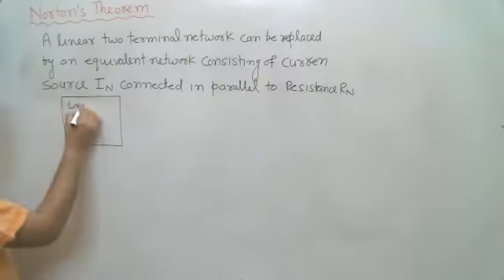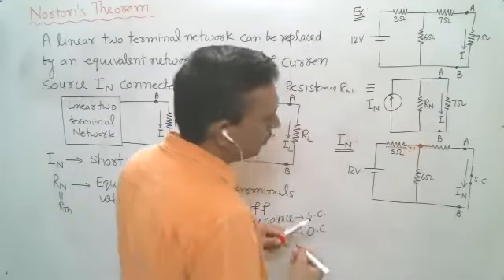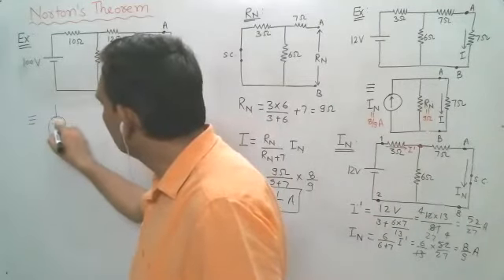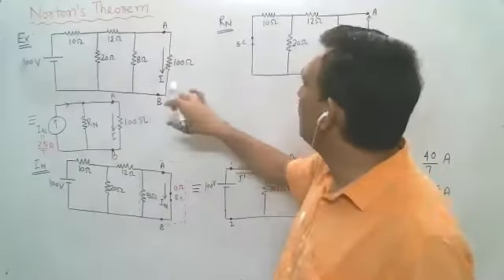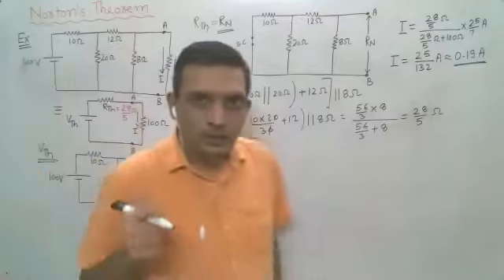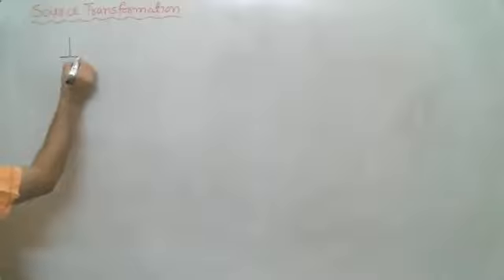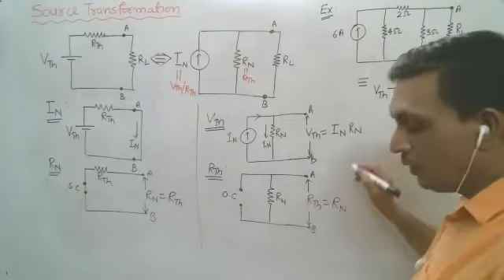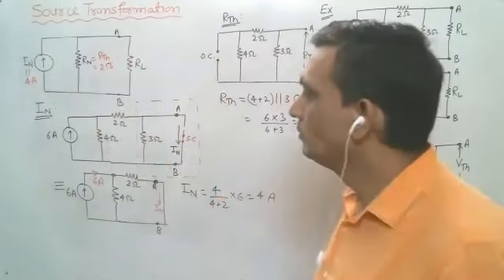Nortons Theorem || Lecture6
In this video, you will learn about Thevenin's Theorem. Any linear circuit containing several voltages and resistances can be replaced by just one single voltage in series with a single resistance connected across the load.

Physics by fiziks introduces online live classes for aspirants preparing for CSIR NET JRF, GATE, IIT-JAM, JEST, and TIFR.